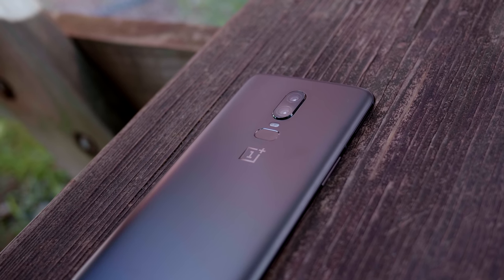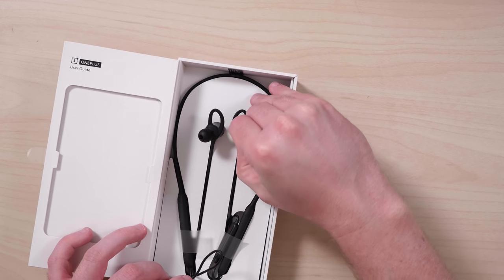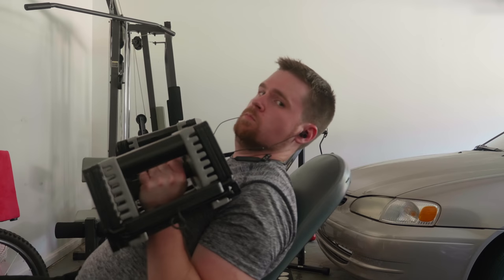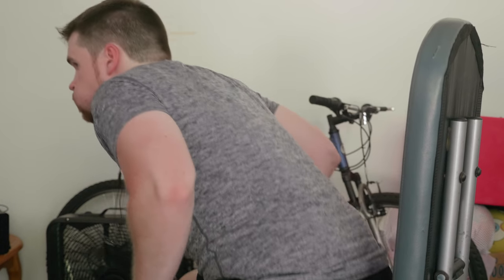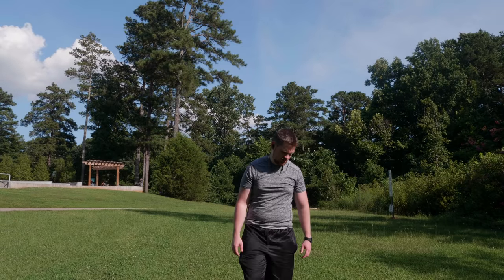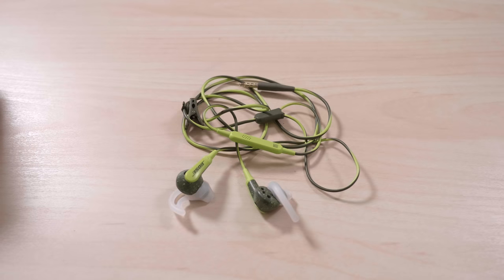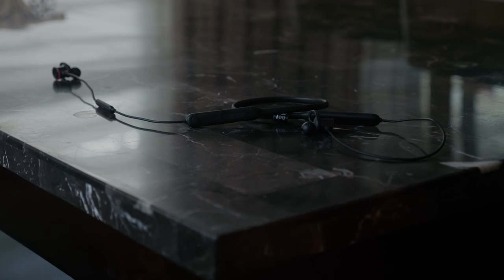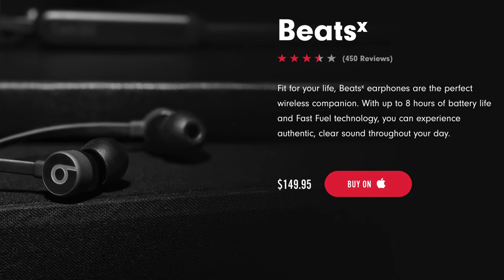OnePlus Bullets Wireless Review - After One Month!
The OnePlus Bullets Wireless are simply great bluetooth headphones at an amazing price. The sound quality is fantastic and build quality is exceptional. And they add a few smart tweaks that make them really special. The price of just $69 is just a steal when you compare them to BeatsX, Jaybird X3, or Bose Sportsport Wireless Headphones.

But...good luck getting a hold of them because they are constantly out of stock - why? Because they are that good!

OnePlus 6 Screen Protector

OnePlus 6 Cheap Alternative Case

Stuff I used to make this video:

New Camera! Lumix GH5

New version of the lens I used: Panasonic 12-35mm F2.8 Lens

Okay Kit Lens I don’t use anymore: Panasonic 14-42mm F3.5-5.6 (it comes with the G7)

USB Recorder with phantom power

Music and Sound Effects from Epidemic Sounds